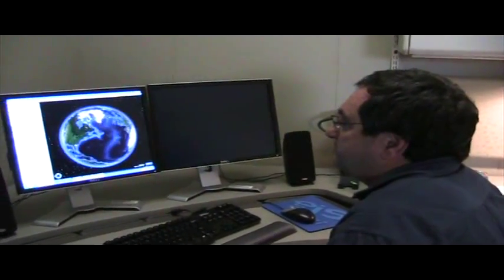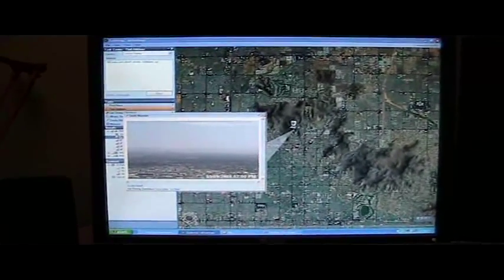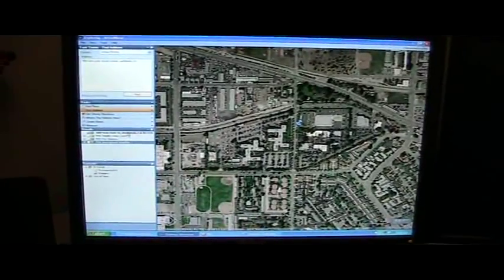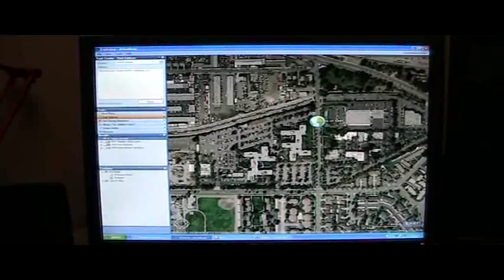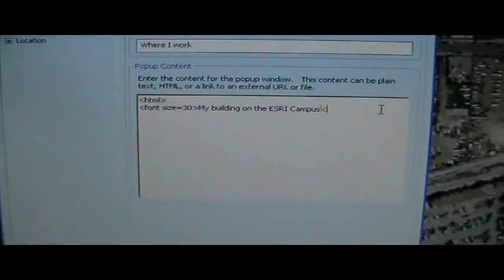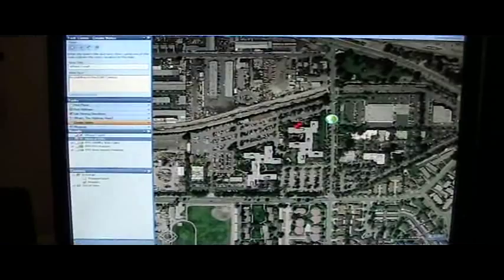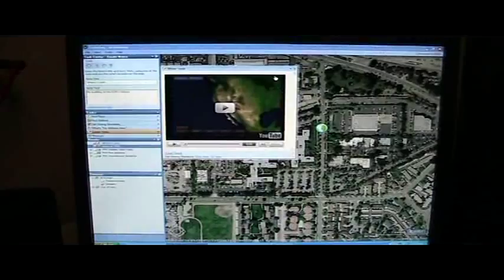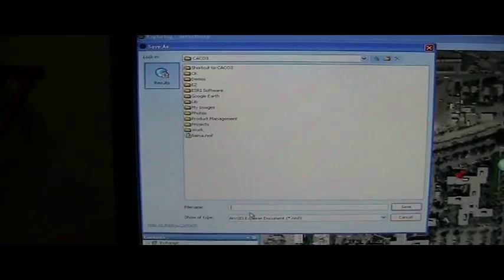Creating Notes in ArcGIS Explorer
These demos illustrate some creative ways to add notes to maps and save them for easy distribution.